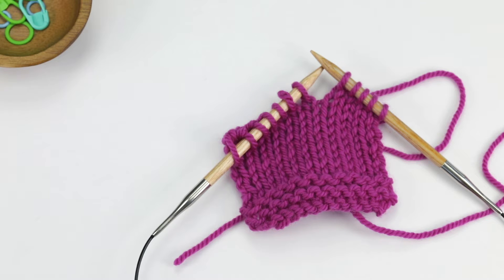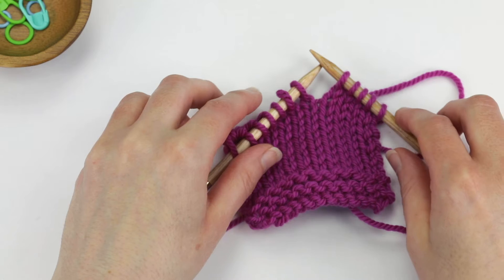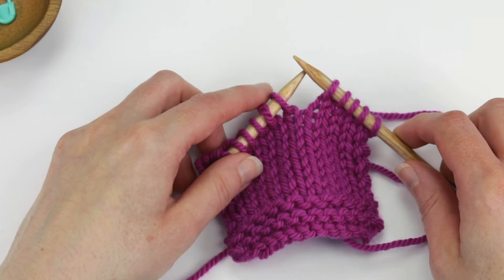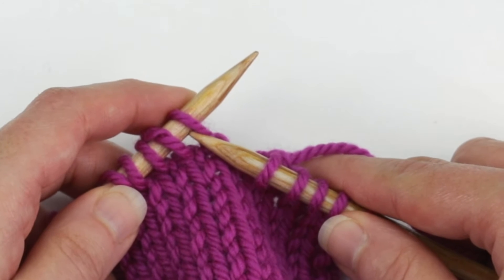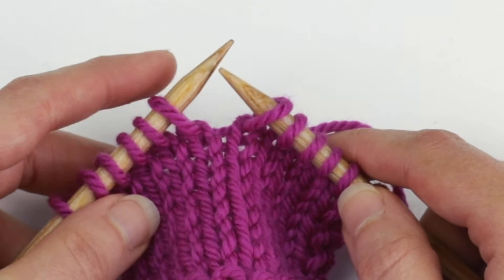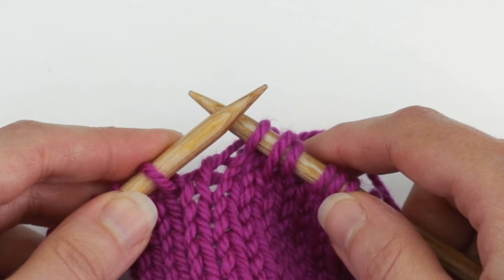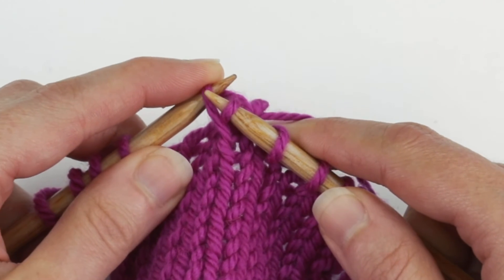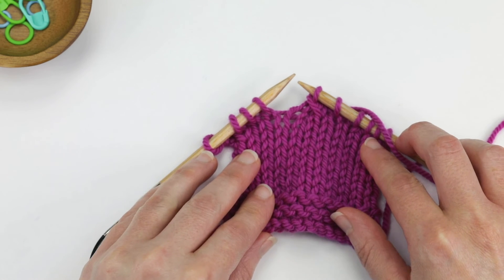How to sk2p or sk2po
Learn how to work the sk2p (or sk2po) knitting decrease. This is a double decrease where you decrease 2 stitches at one time.